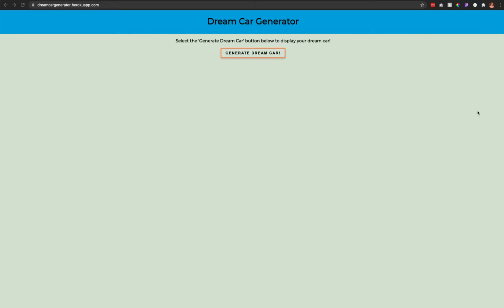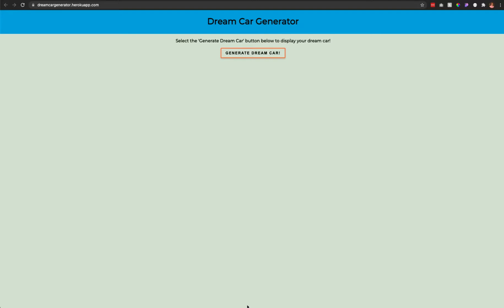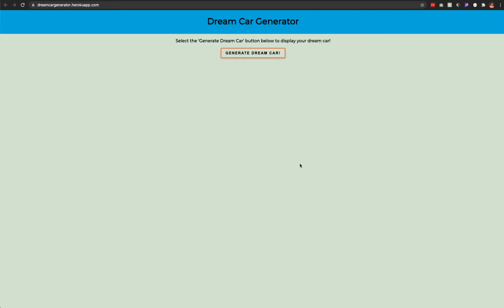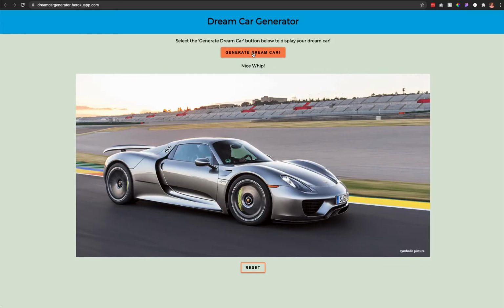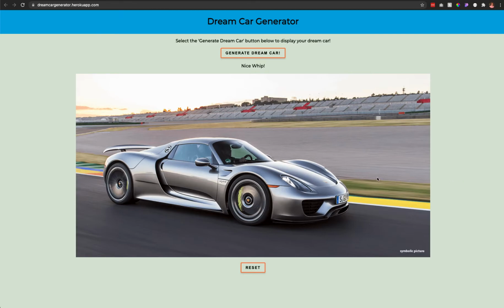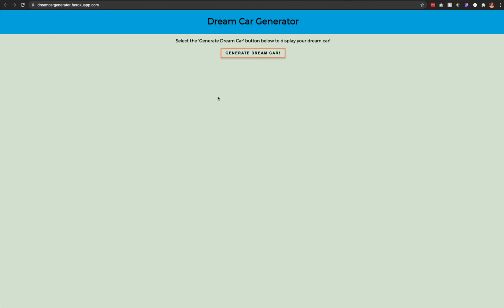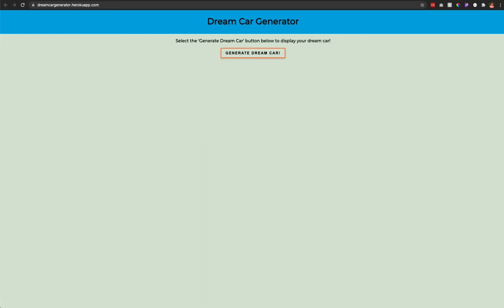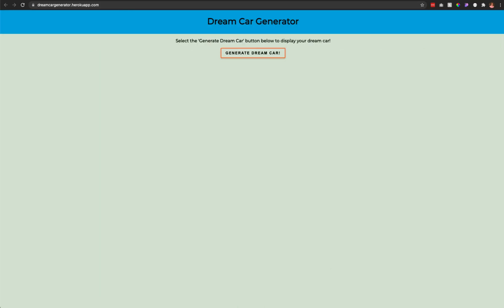Car Generator App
Thanks for viewing my Maintenance Tracker demo video!

This app uses html, css, javascript, express, and Heroku.